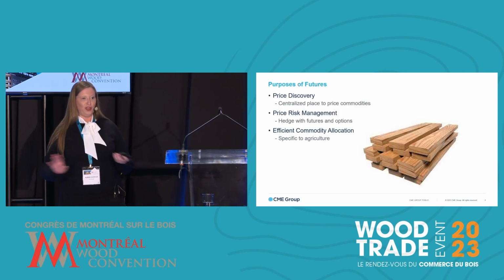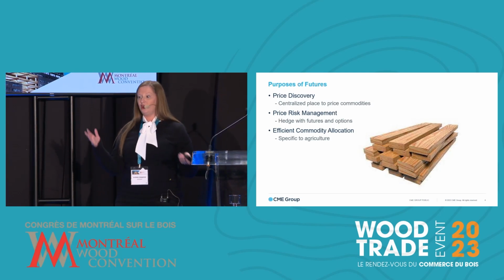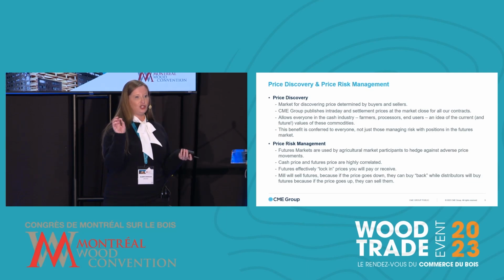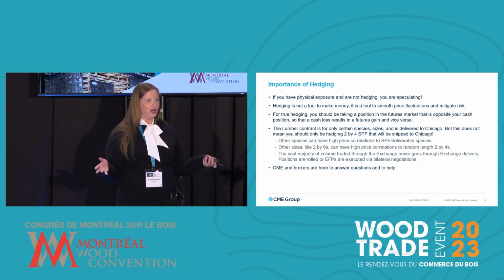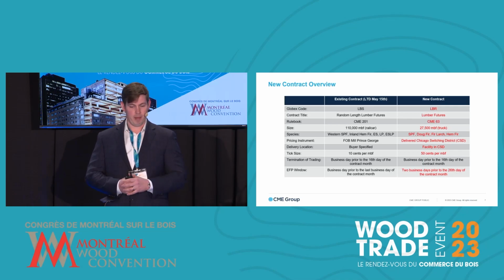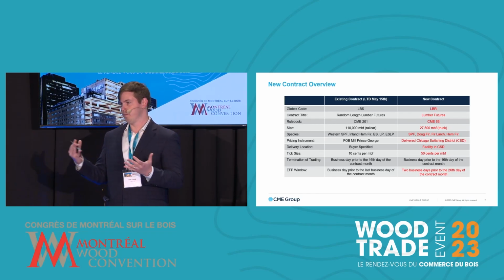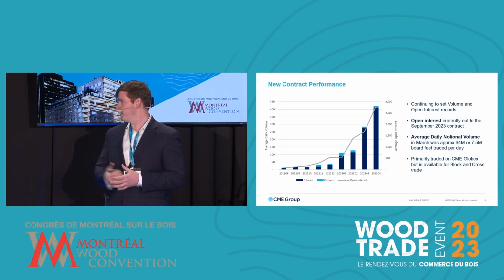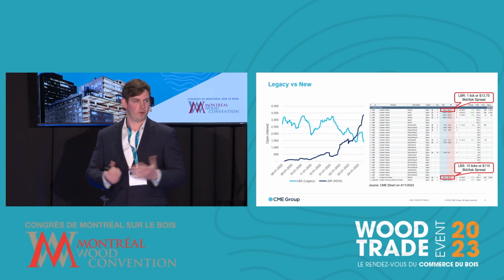Lumber Futures Market (Part 1)/Marché à terme du bois d'oeuvre (Partie 1) - MWC 2023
Marché à terme du bois d'oeuvre - Démystifier la déconnexion entre les prix au comptant et à terme (Partie 1)

Alison Coughlin, CME Group, États-Unis

Tom Crane, CME Group, États-Unis